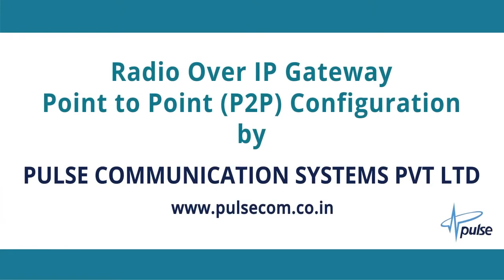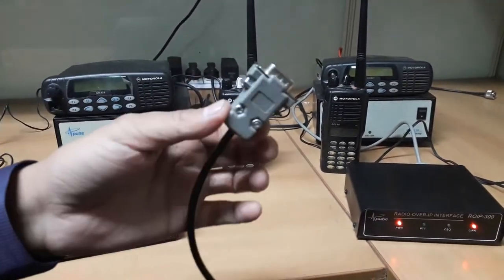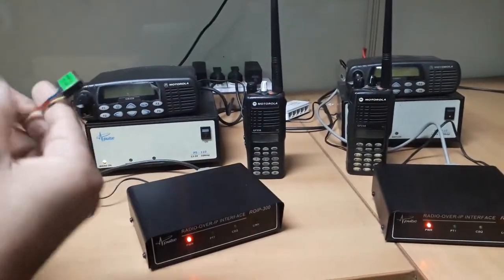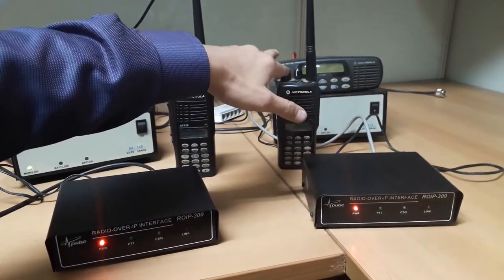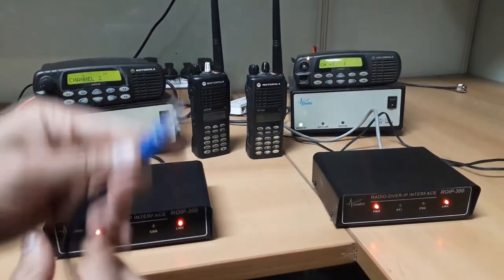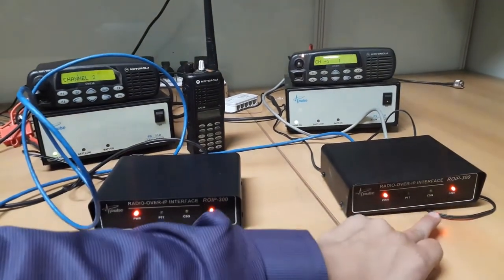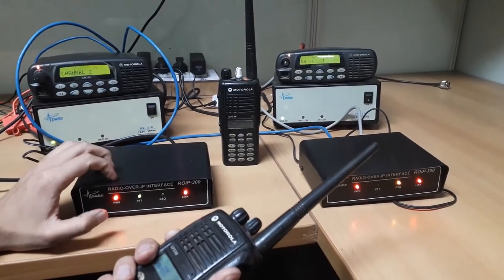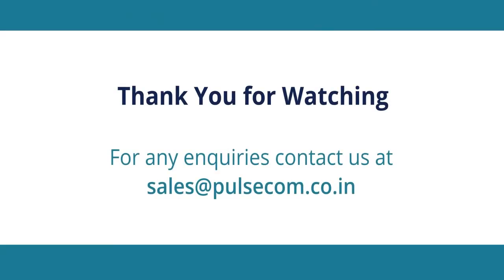Radio Over IP Gateway Point to Point (P2P) Configuration Demo Video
Radio Over IP Gateway Point to Point Configuration Demo Video to showcase the connectivity and working of the system for Two Way Radio Communication. We have used Model ROIP-300 -- 2 nos along with GM-338/ GP-338 Radios for connection. For IP Connectivity we have used a Cross Lan Cable and connected it two both the ROIP Units (Back to Back Connection).

Please note, Our ROIP Gateway supports all Make and Model of Two Way Radio available in the market.

For your requirement, you can connect both the ROIP units on a Lan Switch or two different Lan Ports in your Office.

Web Configuration of ROIP has been shown in another video